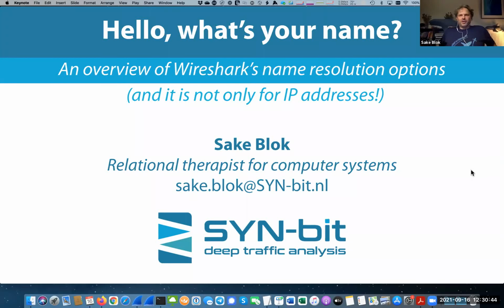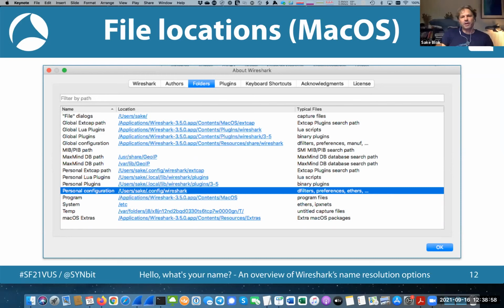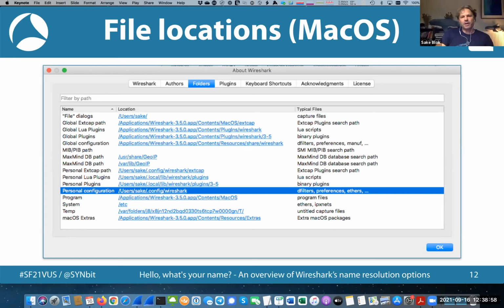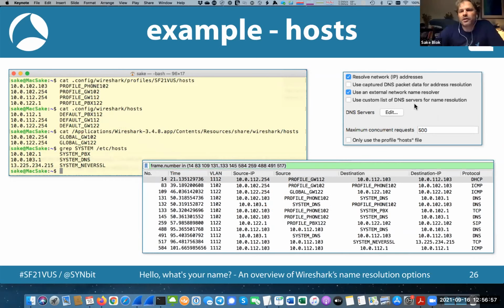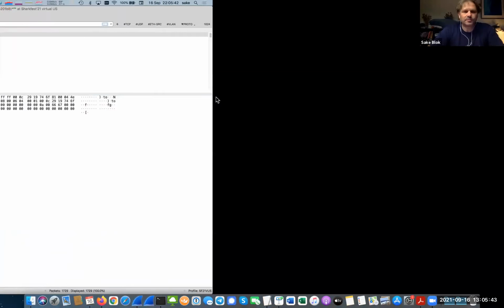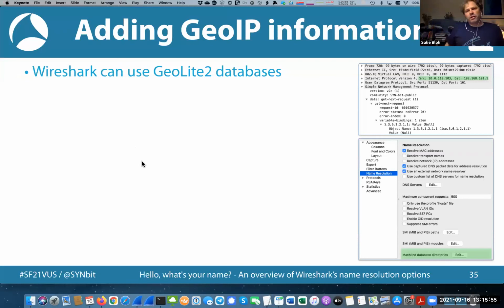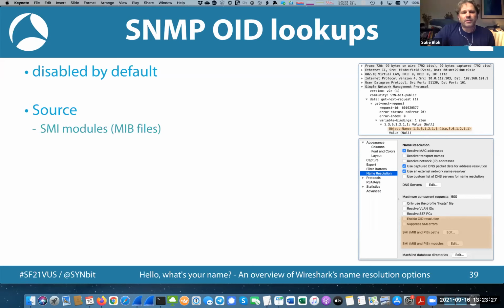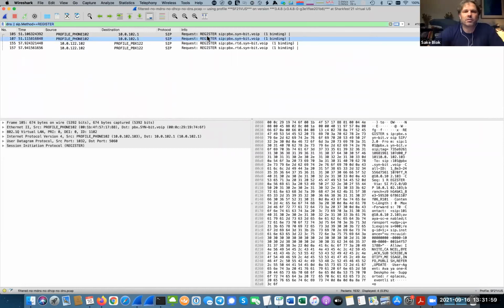05 An overview of Wireshark’s name resolution options | Learn Wireshark!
The title of this class is: " Hello, what’s your name?
An overview of Wireshark’s name resolution options (and it is not only for IP addresses!) " and was taught by Sake Blok. This was recorded on September 16th online.